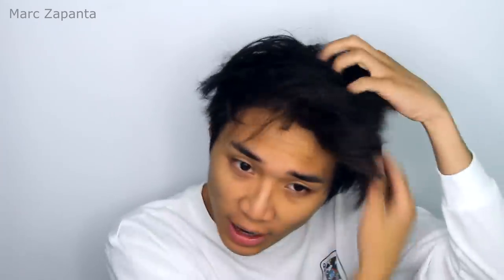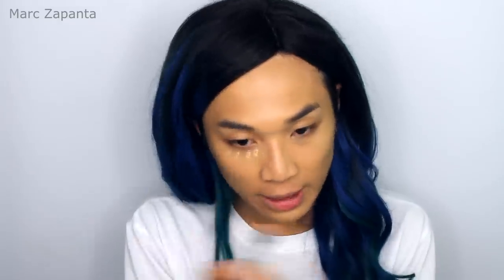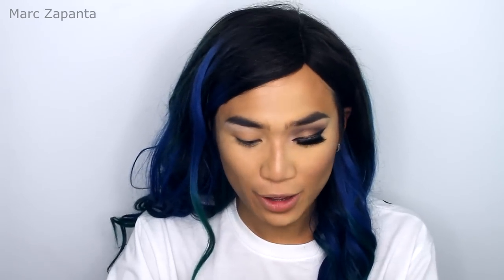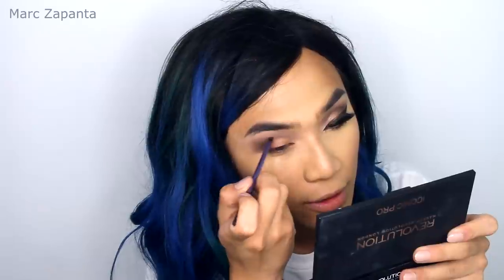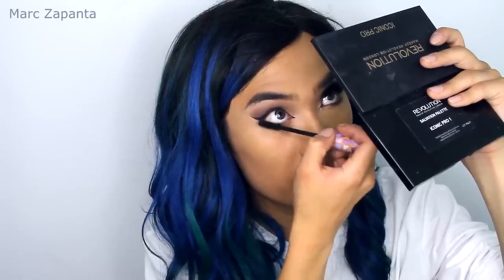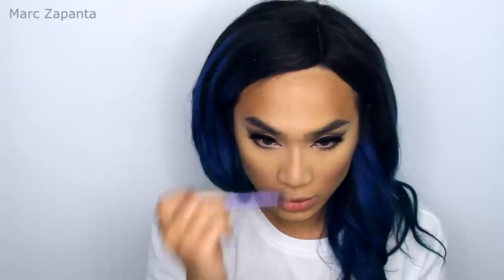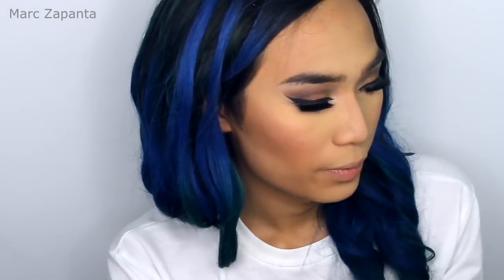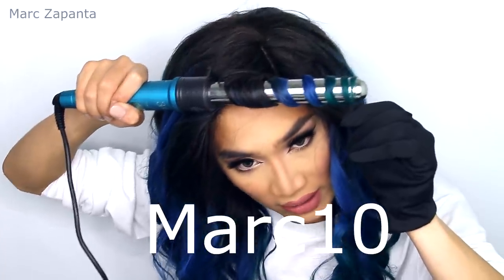Instagram Makeup Tutorial | Marc Zapanta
Hi! My name is Marc Zapanta and welcome to ThePrinceOfVanity! I'm sure some of you guys have always wondered how makeup on instagram looks so good! here is how you achieve it.
List Of Products:
Wig:

Lenses:
Grey 3 Tone Contact Lenses:

Eyes:
Anastasia Beverly Hills Dip Brow Pomade (Medium Brown)
OCC Skin Conceal (y1)
MUA Brow Define Tinted Brow Mascara (Dark Brown)
MAC Paint Pot (Soft Ochre)
Makeup Revolution Iconic Pro 1 Eyeshadow Palette
NYC Liquid Liner
Makeup Revolution Awesome Double Flick Liquid Eyeliner
Tarte The Gifted Mascara
Top Mink Lash

Face:
Rodial Dragon's Blood Sculpting Gel
NYX HD Primer
Sleek Blush (Rose Gold)
Becca Shimmering Skin Perfector Pressed (Rose Gold)
MUA Undress Your Skin Shimmering Highlighter (Iridescent Gold)

Lips:
MAC Lip Pencil (Soar)
Coloured Raine Liquid Lipstick (Mars)
IF YOU READ THIS, PUT ON THE COMMENTS:
beat for the gawds

What I'm Wearing:
Jumper: Newdress.com
Marc Zapanta
C/O Marianne Turton
FlipSide Talent
Shepherd's Building Central
Charecroft Way
Shepherd's Bush
London
W14 0EE